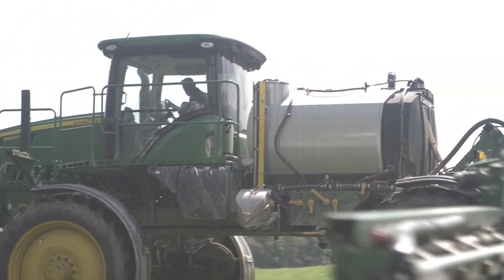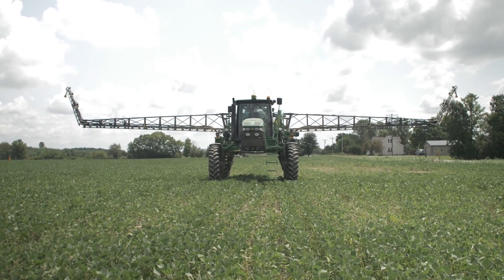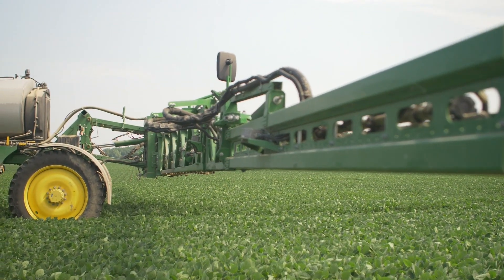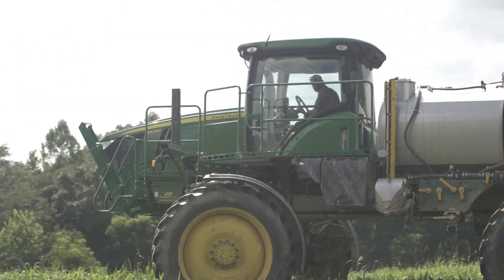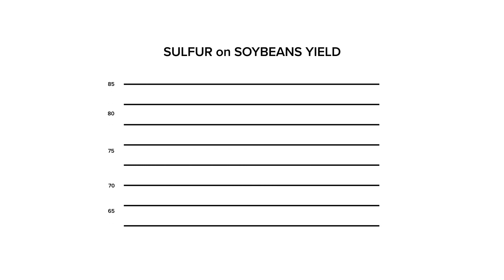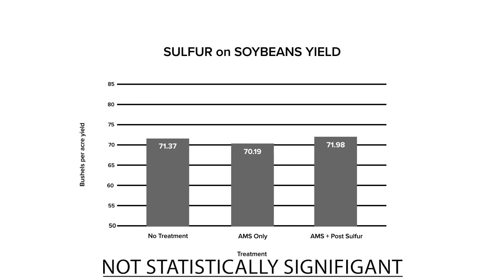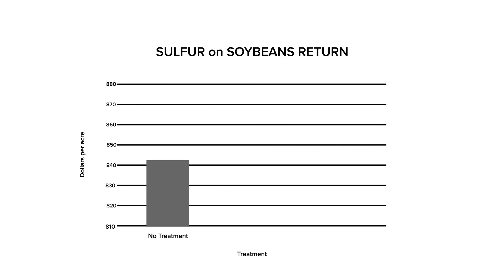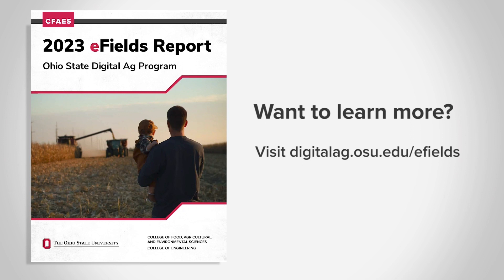eFields On-Farm Research 2023: Sulfur on Soybeans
Delaware County Extension educator Jacci Smith teamed up with Matt King in Delaware County to answer the question: Which sulfur application will give the greatest yield and return?
To view more on-farm research from across Ohio check out the catalog of eFields reports